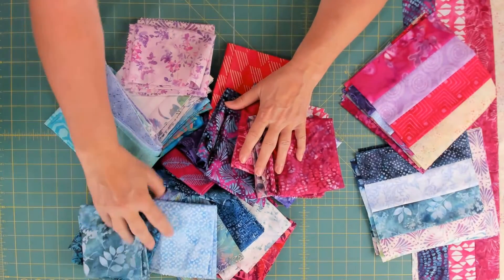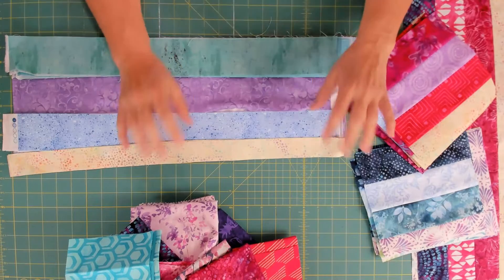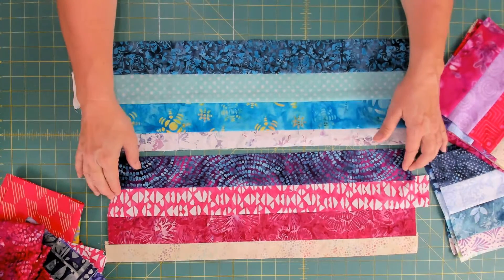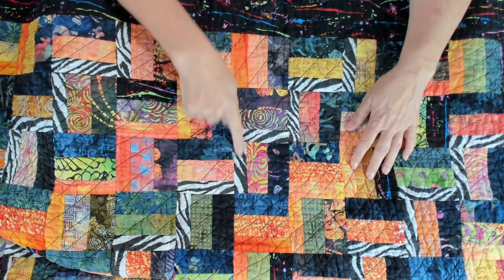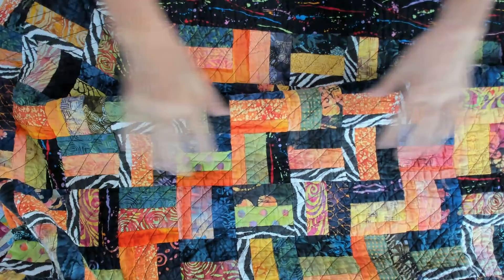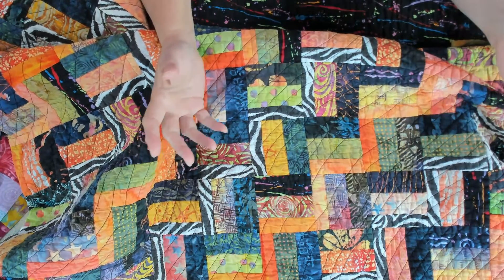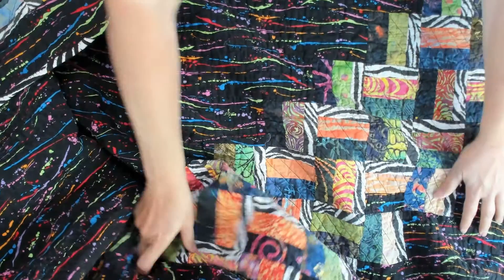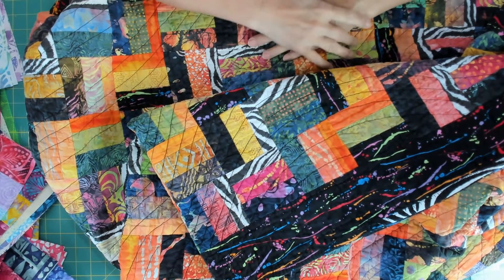Patchwork Quilting_Easy Fat Quarter Patchwork Quilts_Fat Quarter Quilting_Free Quilt Pattern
Recommended Quilting Supply List (aff links):
Take your Patchwork Quilting to a new level with a few easy changes in color and design. Here’s a Free Quilt Pattern for a Patchwork Quilt Block with a bit of pizazz! Sew together strips cut from fat quarters for easy stash quilts.
If you enjoy Quilt Patterns using Fat Quarters, you’ll love my Fat Quarter Quilting Tutorials for this patchwork quilt. This Beginner Quilt Tutorial includes a Free Fat Quarter Quilt Pattern. It’s a perfect Fat Quarter Quilt for Beginners. Quilting for Beginners.
Fat Quarter Quilting bring so many colors together to create beautiful, Easy Fat Quarter Patchwork Quilts. Try this easy Fat Quarter Baby Quilt Pattern for some fast easy quilting. This Batik Fat Quarter Quilt Pattern is a Simple Quilting Pattern using Batik Fat Quarters. Watch How to Choose Batik Fabrics for Quilting as I demonstrate a Batik Quilt Pattern.
See how to cut Fat Quarters into Charm Squares! When you learn how to cut a fat quarter into precuts you’ll have a varied selection of precut fabrics ready when you need them. Depending on the size of your fat quarter stash, you may just find a treasure trove of fabric at your fingertips! The free printable Fat Quarter Cutting Chart includes 4 pages of cutting layouts and fabric guides to help you determine what is best for you. Let your imagination inspire you to use your fat quarters and make more beautiful quilts!